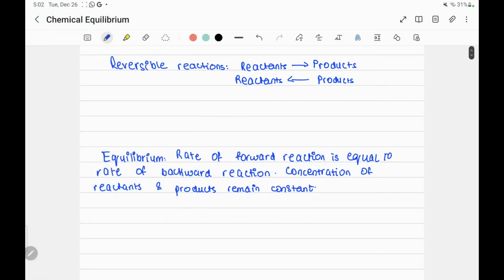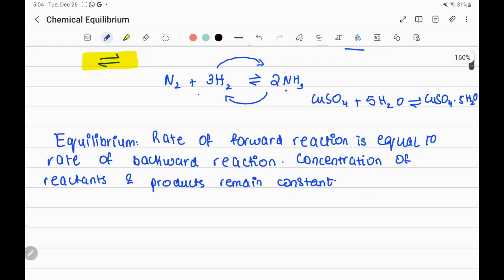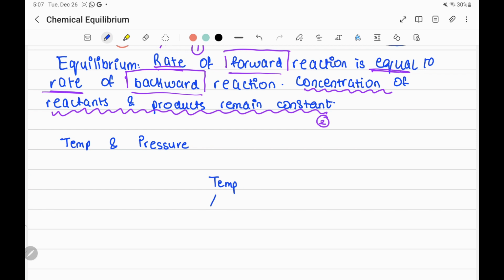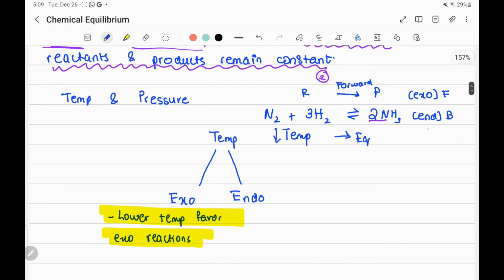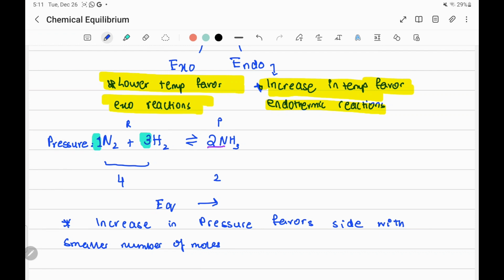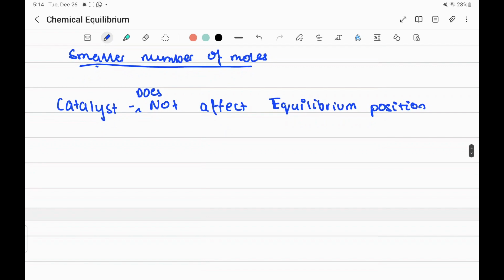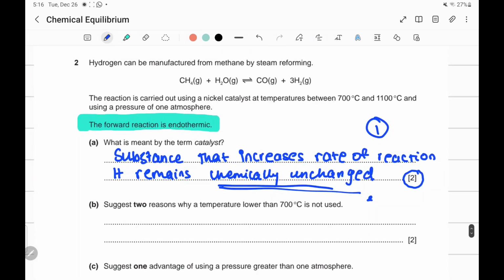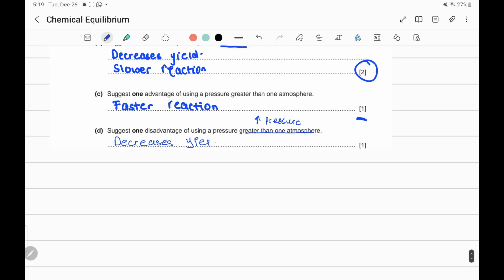IGCSE chemical equilibrium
Critical topic for your paper 4!! In this video, I cover chemical equilibrium and solve a small past paper question.